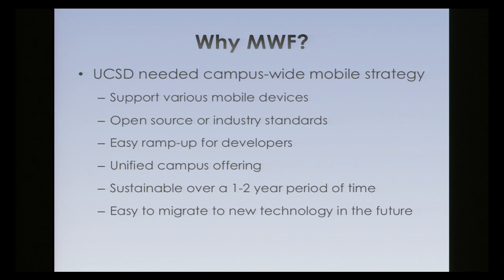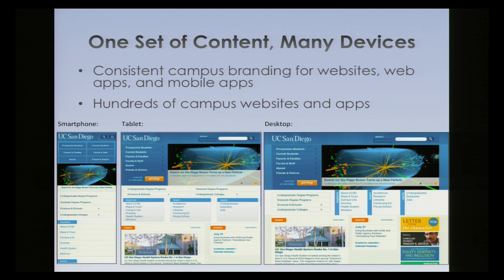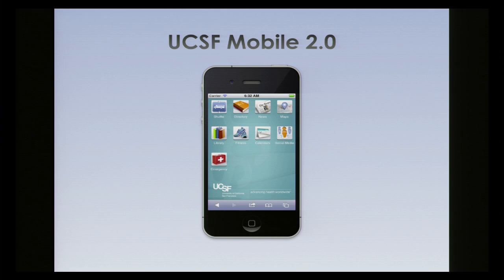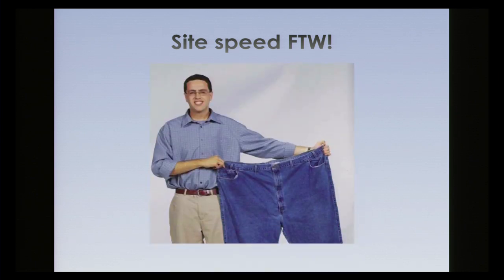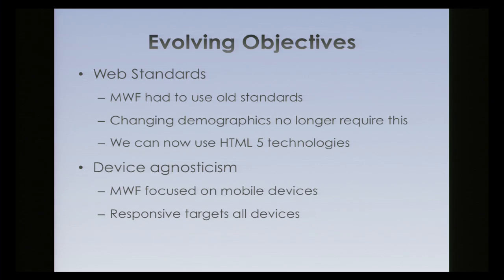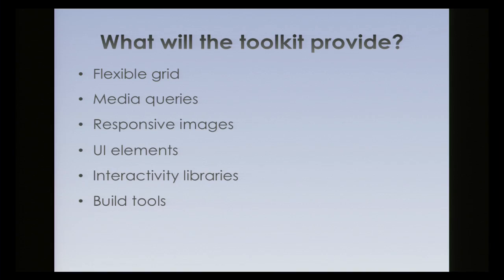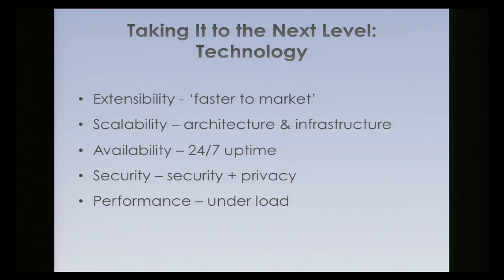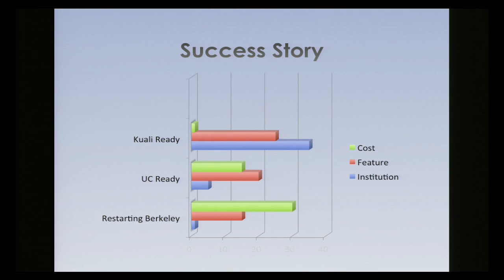An Update on MWF Collaborative Efforts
UCCSC 2012 Campus Collaboration Panels
Eric Bollens, Mojgan Amini, Rich Trott, Tom Tsai